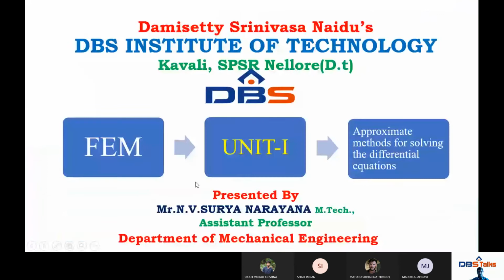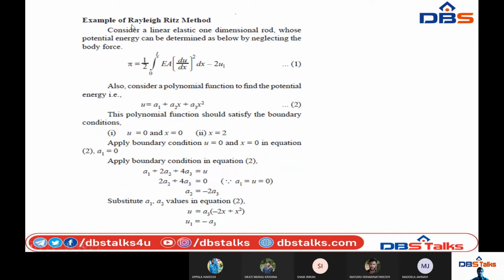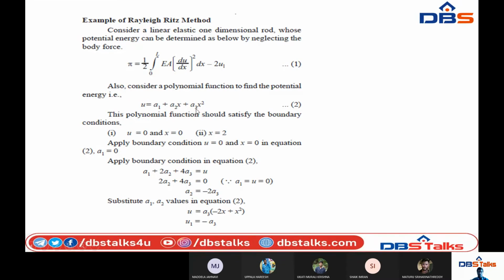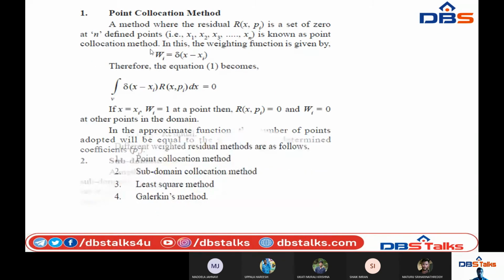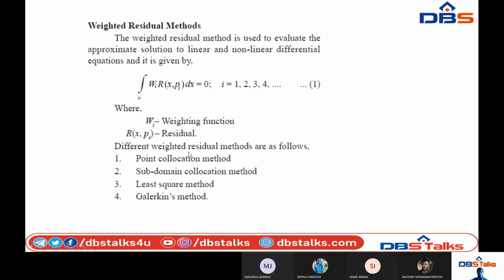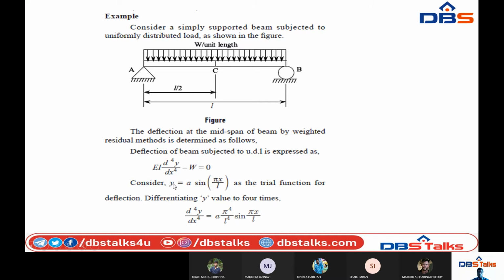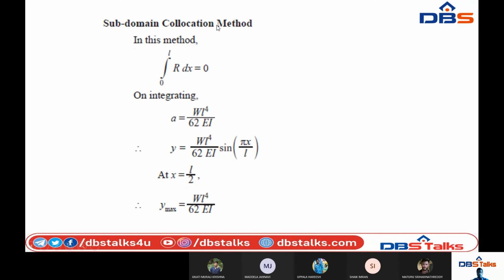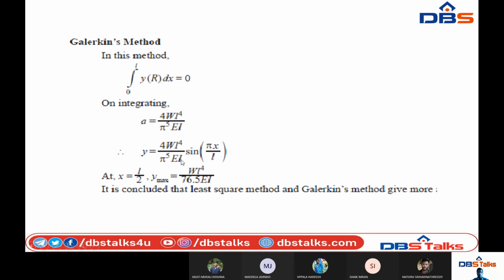Rayleigh-Ritz Method | Finite Element Method | Mechanical Engineering | Online Education | DBS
Rayleigh-Ritz Method. Watch the Concept Of Rayleigh-Ritz Method In Finite Element Method Subject From Mechanical Engineering Department On DBS Talks.

Name of the Subject              :-  Finite Element Method
Branch                                      :- Mechanical Engineering
Year                                          :-  Ill Year II Semester
Unit Name                               :-  Approximate Methods For Solving The Differential Equations
Topics                                      :-  Rayleigh-Ritz method, weighted residual method and its
                                                      classifications.